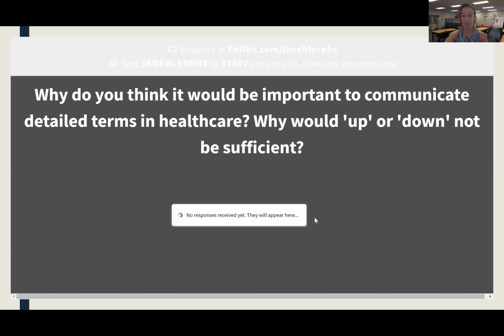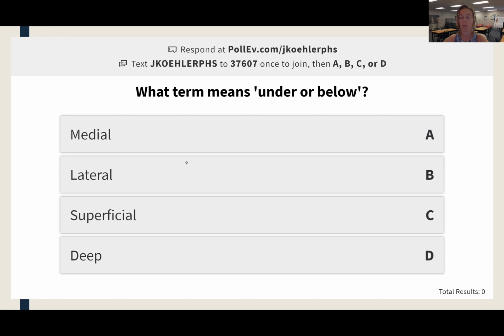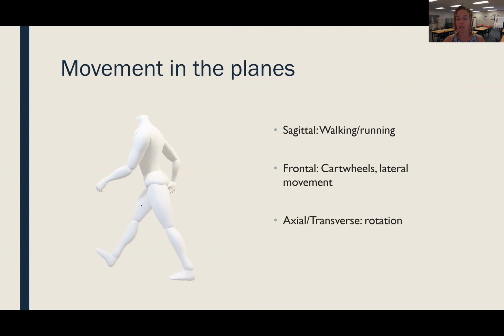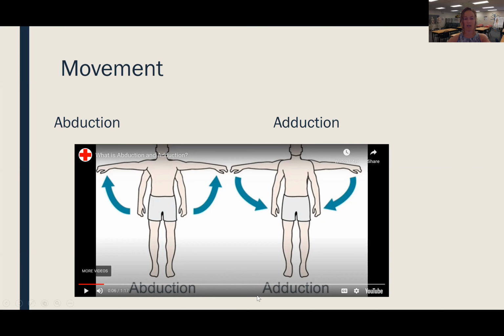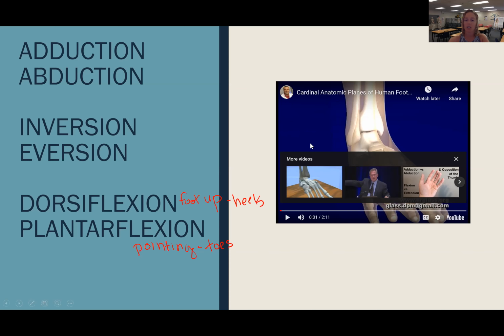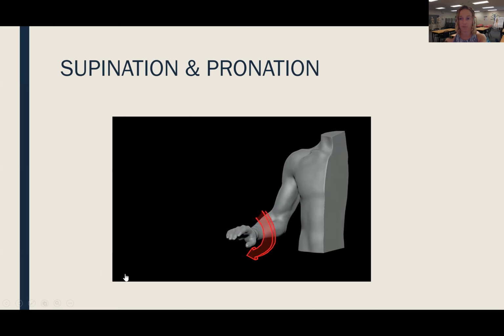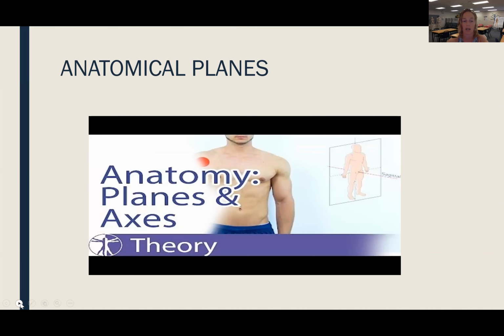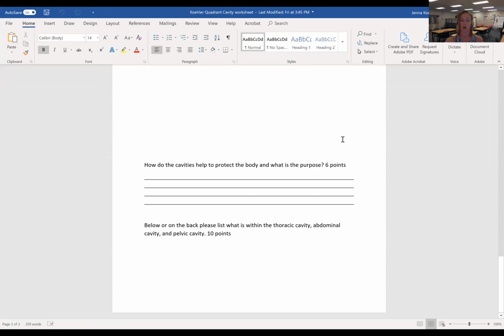WMU 1 hr lesson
Directions, body planes, cavities, and quadrants